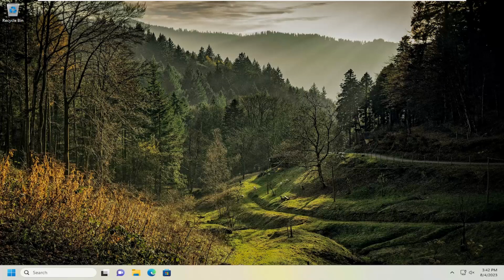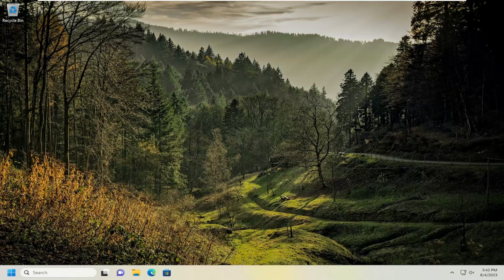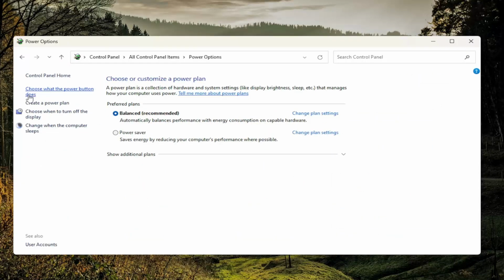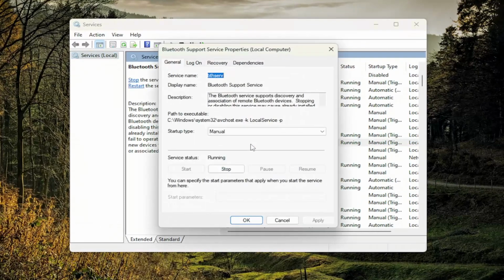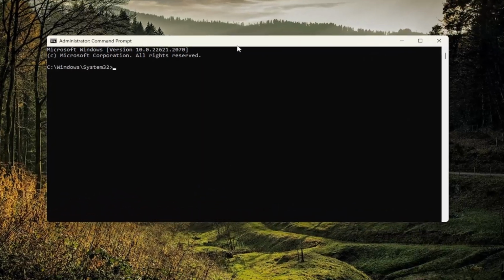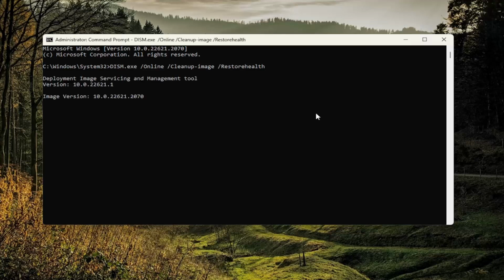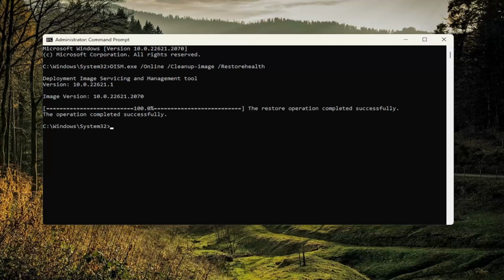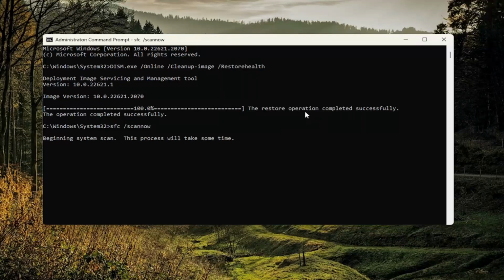Bluetooth is not available on this device. please try using an external adapter windows 11 [FIX]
Commands Used:
DISM.exe /Online /Cleanup-image /Restorehealth
sfc /scannow

Bluetooth allows you to connect your computer to other devices via wireless technology. But what do you do if it doesn't work in Windows 10? In this tutorial, we'll discuss the Windows 10 error "Bluetooth is not available on this device.

Some users are noticing that the Bluetooth toggle is missing from their computers. The following error message pops up when they ran the Windows built-in Bluetooth Troubleshooter.

Device does not have Bluetooth. Bluetooth is not available on this device. Please try using an external adapter to add Bluetooth capability to this computer.

Issues addressed in this tutorial:
how to fix Bluetooth is not available on this device
Bluetooth is not available on this device windows 10 dell
dell Bluetooth is not available on this device
Bluetooth is not available on this device windows
what does it mean when Bluetooth is not available
Bluetooth is not available on this device windows 10 asus
Bluetooth is not available on this device windows 10 acer
why my Bluetooth is unavailable
Bluetooth is not available on this device windows 10 lenovo
Bluetooth is not available on this device windows 11 dell
Bluetooth is not available on this device windows 10 fix
what to do if Bluetooth is not available
Bluetooth is not available on this device dell
Bluetooth device is not available on this device
Bluetooth is not available on this device error
Bluetooth is not available on this device fix

You probably ran the Bluetooth troubleshooter to fix related issues but instead got the message, “Bluetooth is not available on this device. Please try using an external adapter to add Bluetooth capability to this computer.”

The first thing to ensure is whether your PC supports Bluetooth or not. If it doesn’t, the only option is to install an external adapter to add Bluetooth to any PC. However, if it worked fine earlier and you encountered the problem recently, a corrupted Windows update or problematic drivers could have caused it.

There are plenty of uses for Bluetooth on your computer. You can connect your headphones, speaker, keyboard, or any other device. You can even share files with nearby devices. So, if Bluetooth is missing from Device Manager, you’ll have a hard time managing your Bluetooth devices.